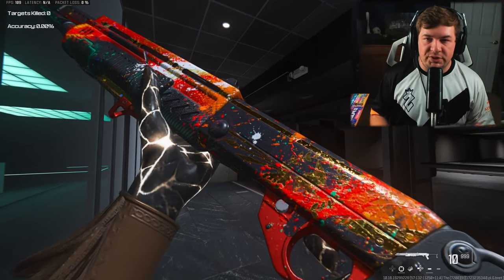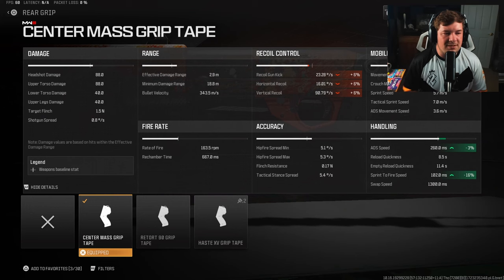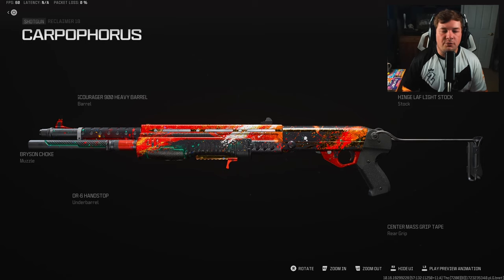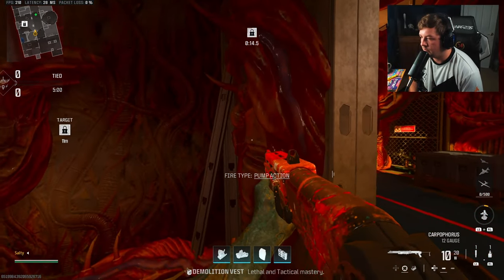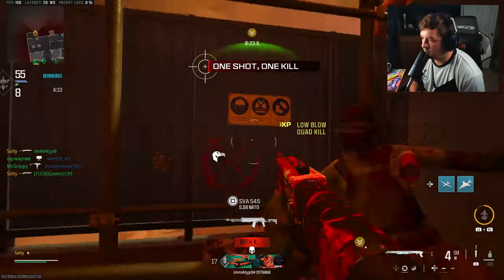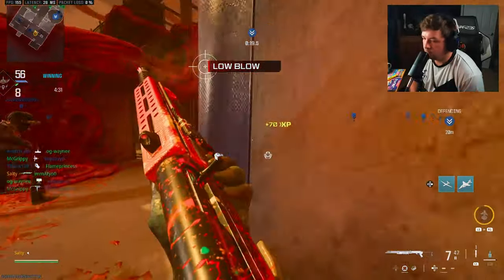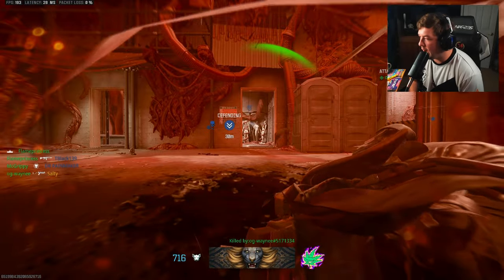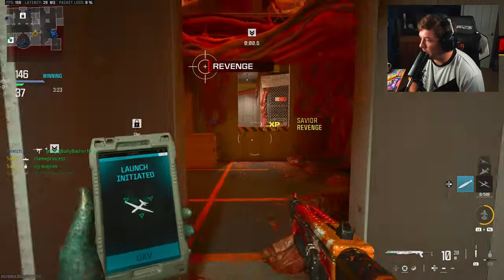the BUFFED *RECLAIMER 18* Build is a ONE SHOT KILL in MW3! (Best Reclaimer 18 Class Setup)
the BUFFED *RECLAIMER 18* Build is a ONE SHOT KILL in MW3! (Best Reclaimer 18 Class Setup) Modern Warfare 3 Season 5

Timecodes:
0:00 - Recoil Pattern
0:38 - Best Class Setup
2:47 - Reclaimer 18 Gameplay
11:32 - Comment of the Day
11:37 - Watch Next!